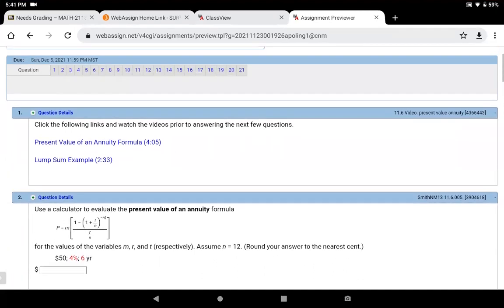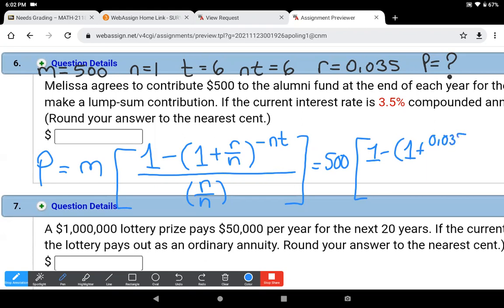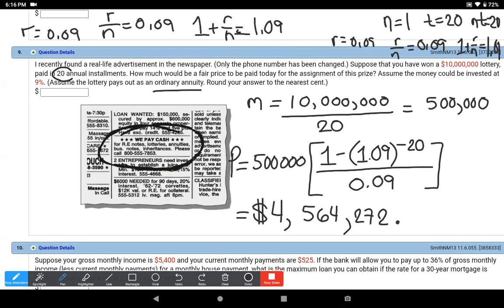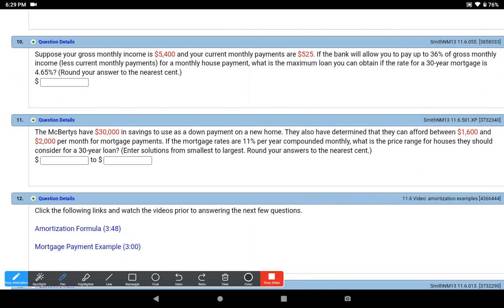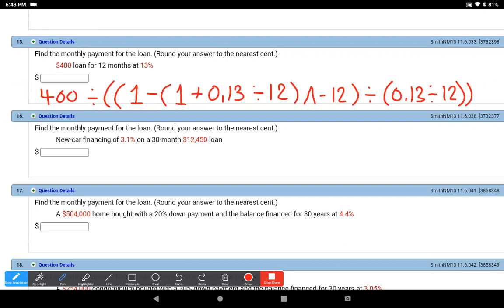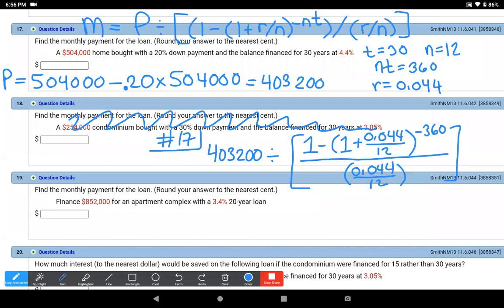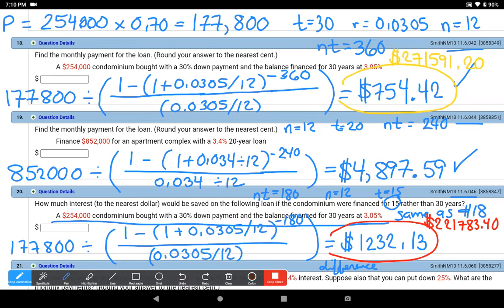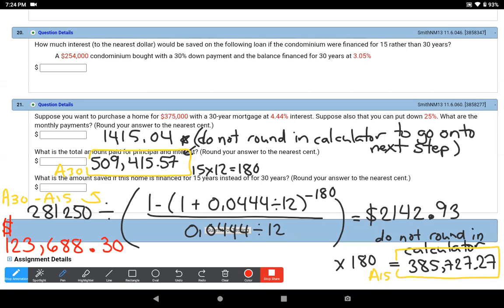Sec 11.6 HW